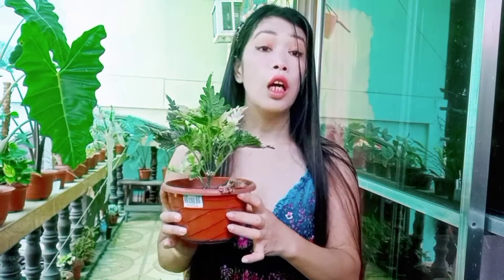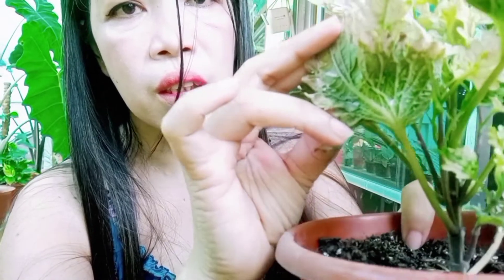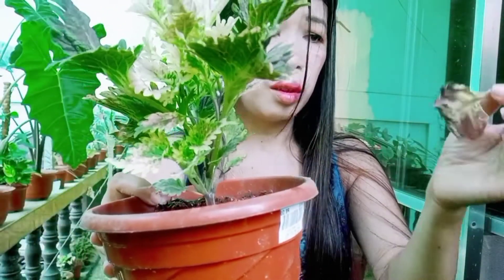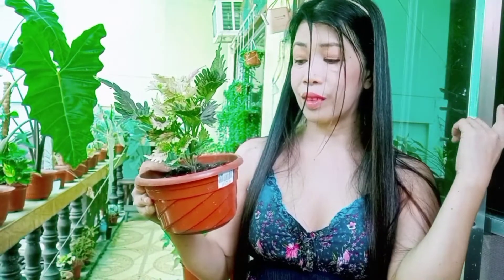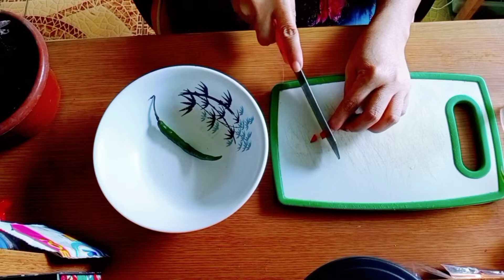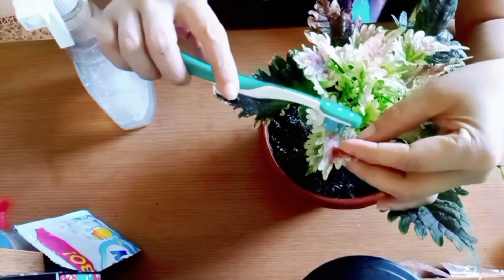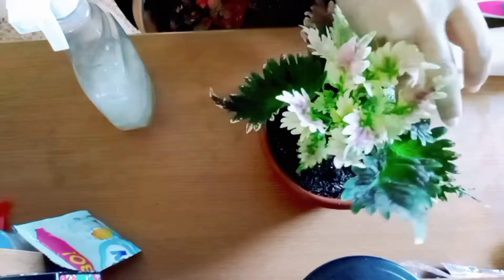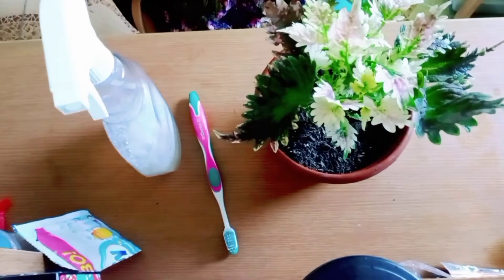DIY HOME MADE PESTICIDE FOR GARDEN PLANTS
Pesticide for Plants at no costs.